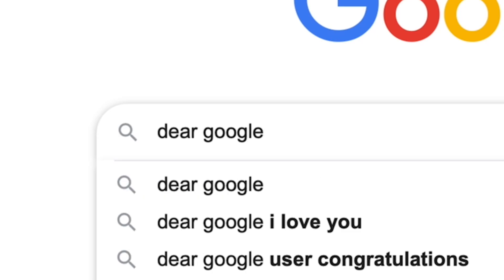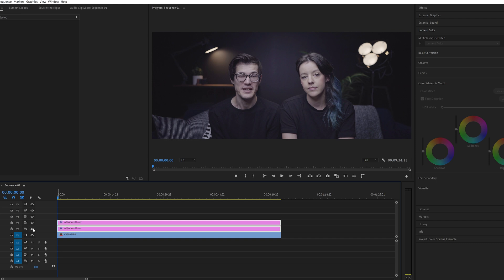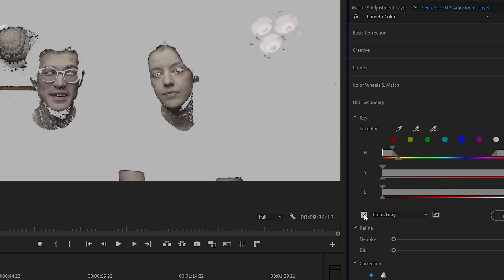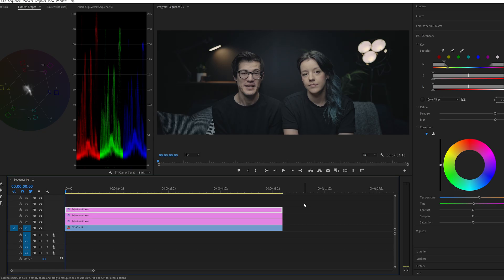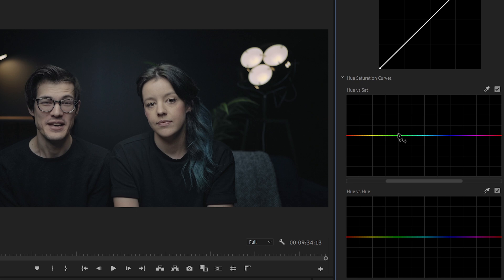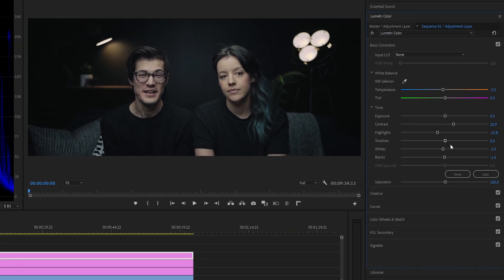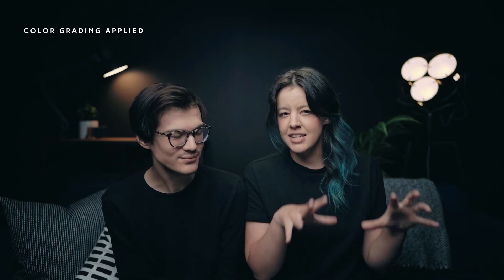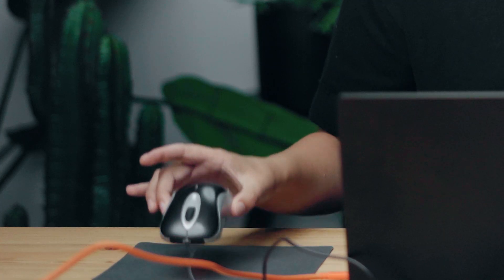How We Color Grade Our Videos Using The Lumetri Color Panel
In today's video we're walking you through how we do the final color grading on all of our in-studio shots to get that cool blue, dark and moody look using the Lumetri Color Panel in Adobe Premiere Pro. I'm talking through shadow tinting, hue saturation curves, HSL secondary and skin tone masking, Lumetri scopes, and the RGB parade.